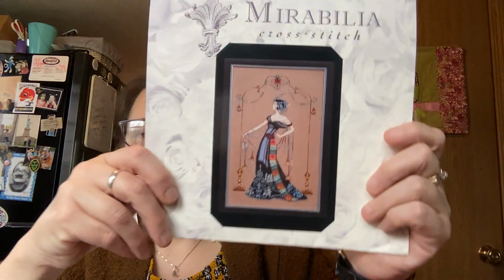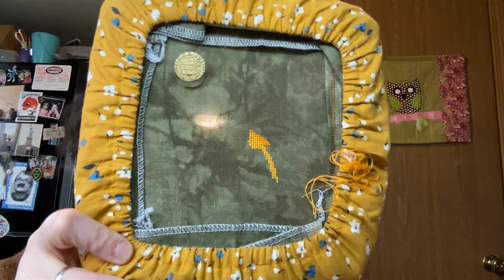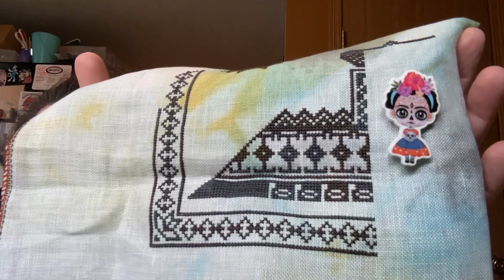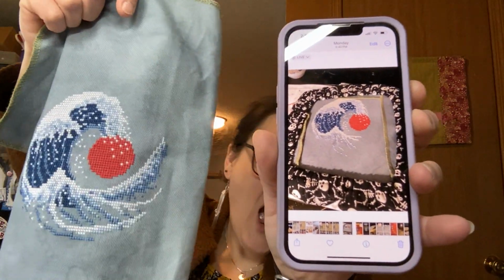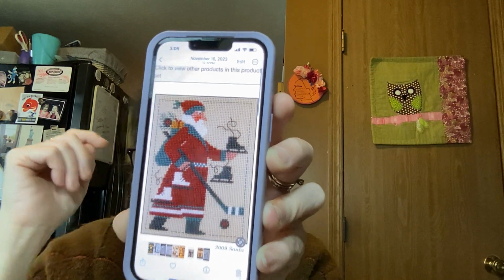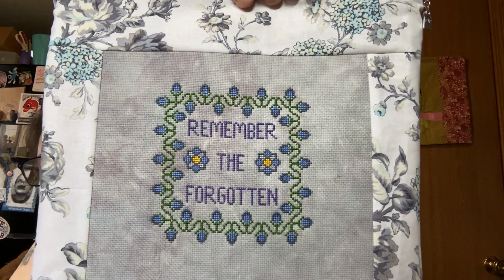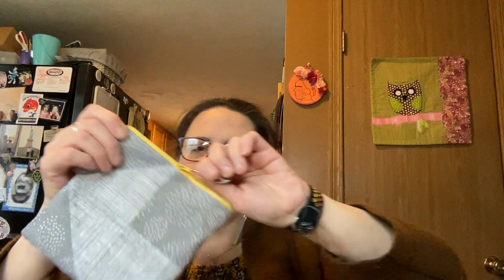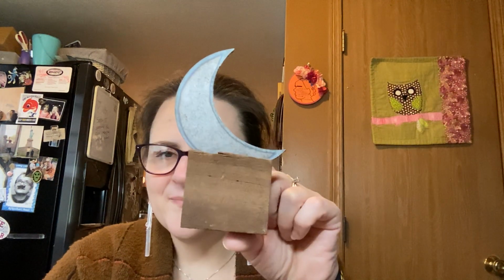Flosstube 91 - March Stitchy Madness & your girl doesn't edit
FOS:
Project Bag & Pouch

Nightstalkers Calling
Jodi from Steel City Stitchers  @SteelCityStitchers